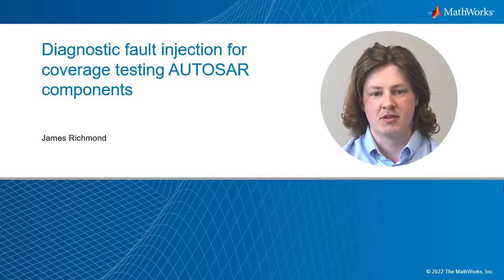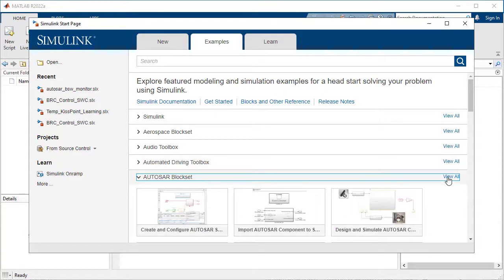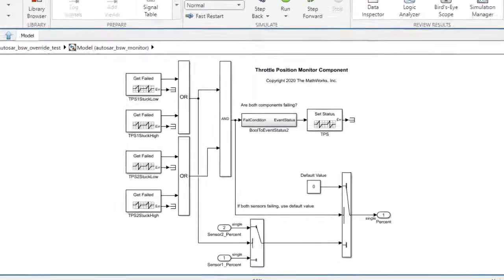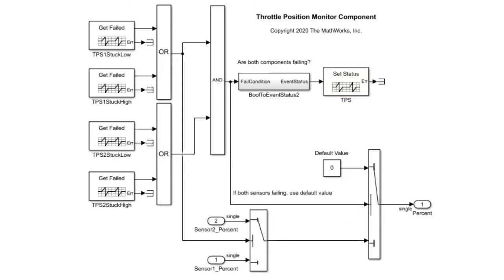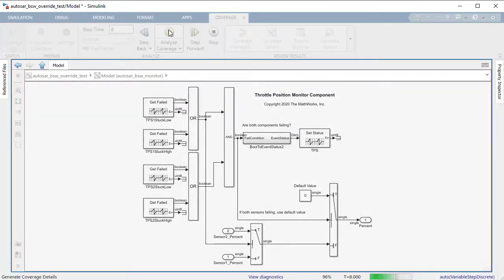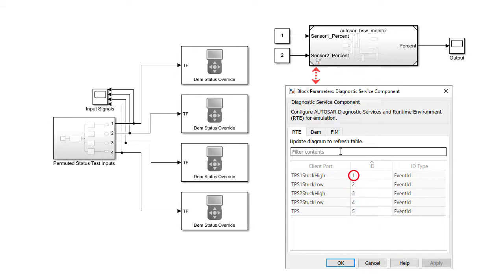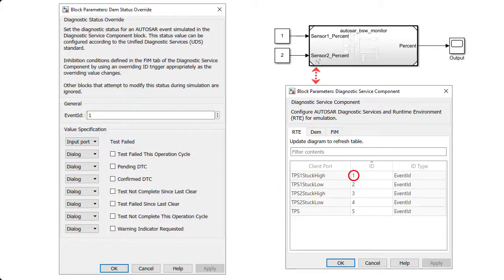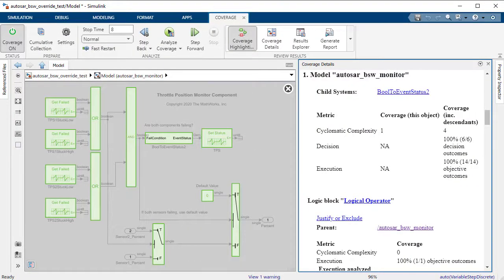Diagnostic Fault Injection for Coverage Testing AUTOSAR Components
Learn how AUTOSAR diagnostic faults can be defined in a test harness to better simulate and verify component models using basic software services.